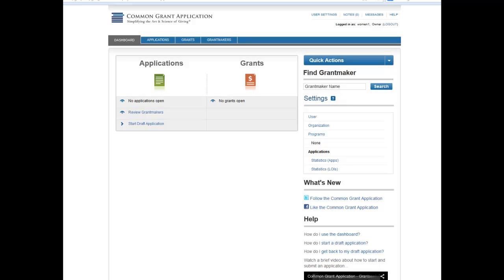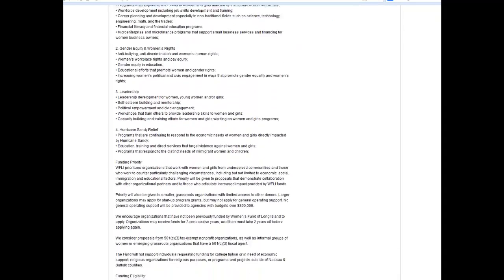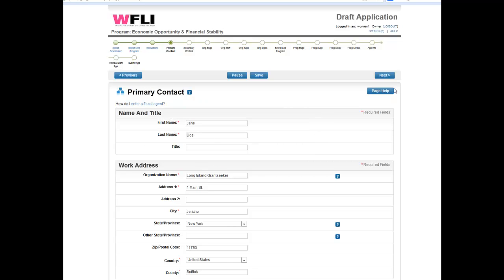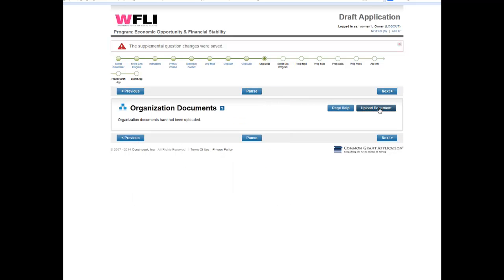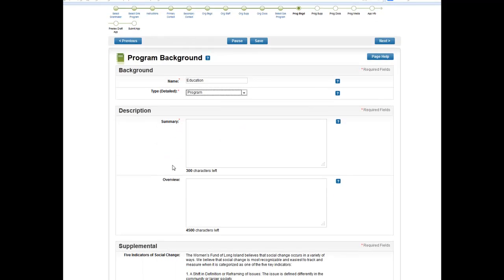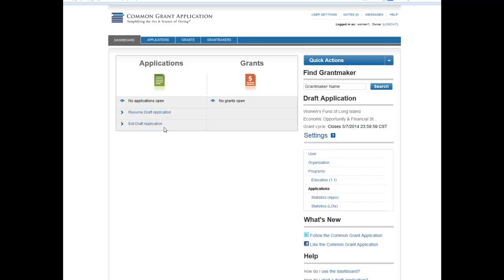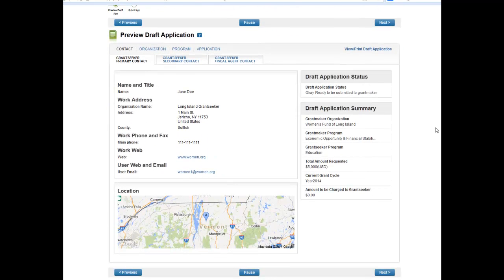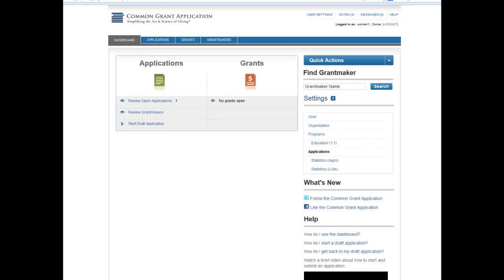Women's Fund of Long Island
Grantseeker Tutorial